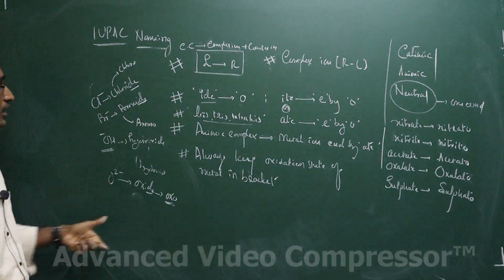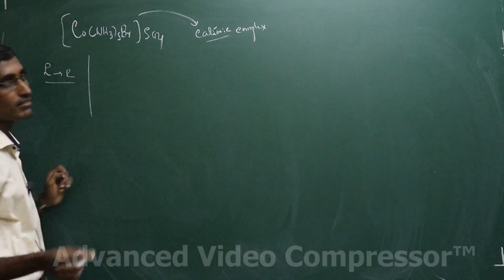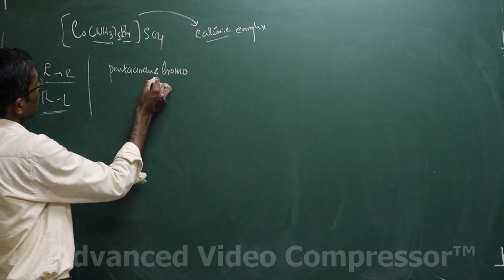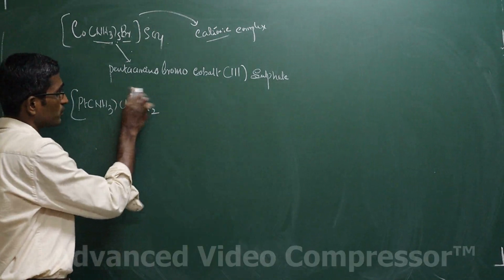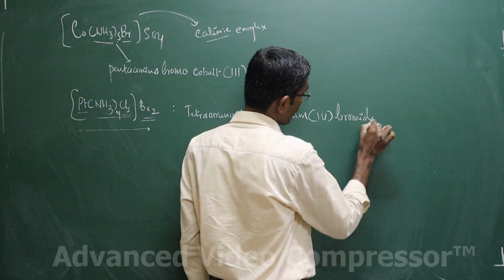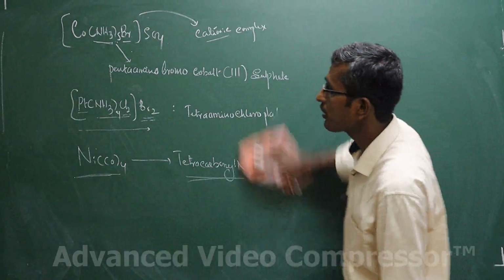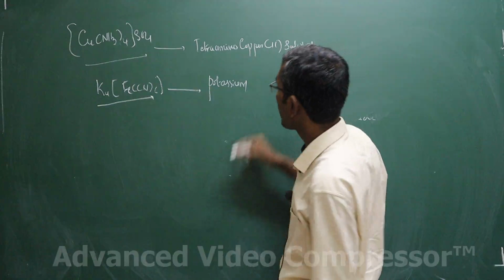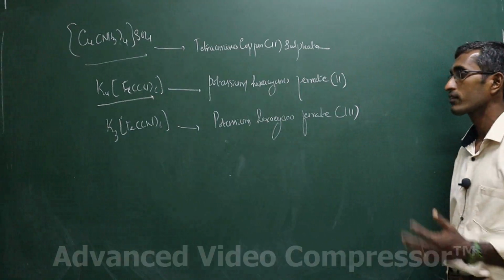Coordination Chemistry -9-IUPAC naming